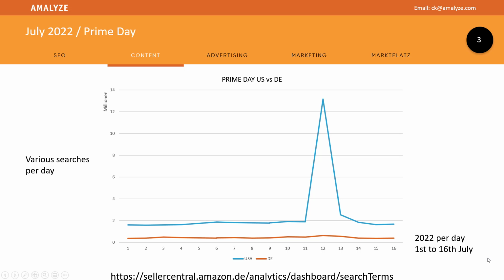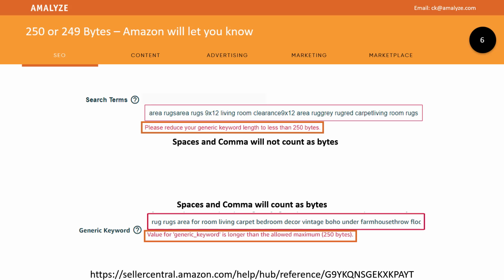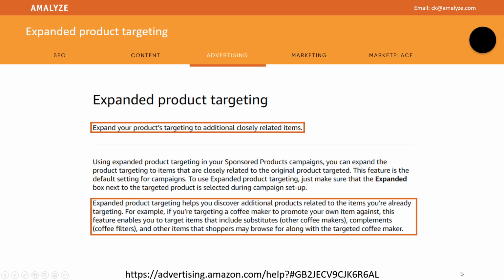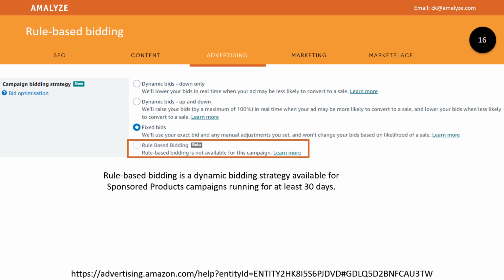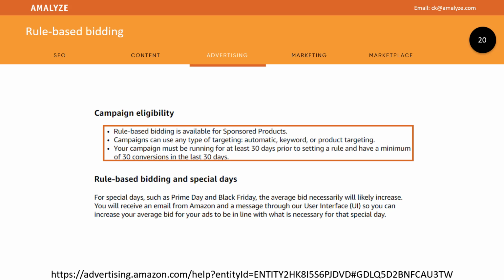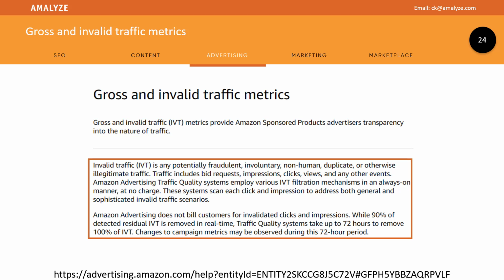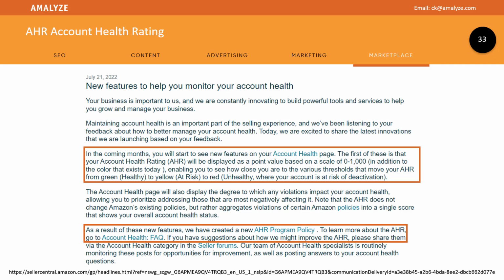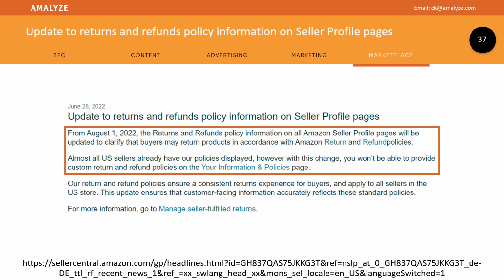AMAnews AUGUST 2022 Amazon SEO PPC advertising and more news for the marketplace from AMALYZE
AMAnews AUGUST, 2022. In today's video, you will learn all the new & relevant innovations around the marketplace Amazon.

⏰ Timestamps ⏰
00:00 Intro!
00:11 Amazon SEO News
02:17 Amazon Content News
03:08 Amazon Advertising News
10:53 Amazon Marketing News
11:08 Amazon Marketplace News

#️⃣  Additional Links #️⃣